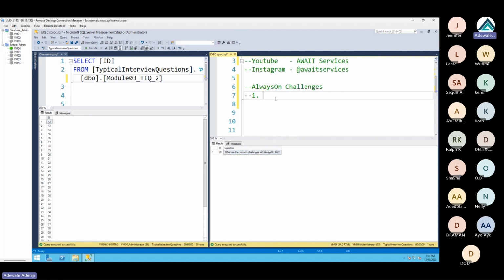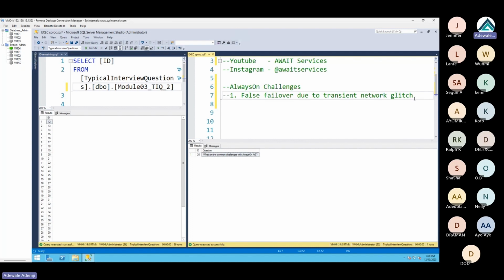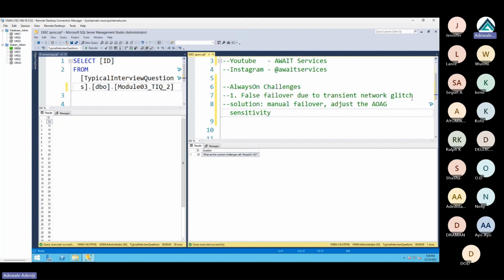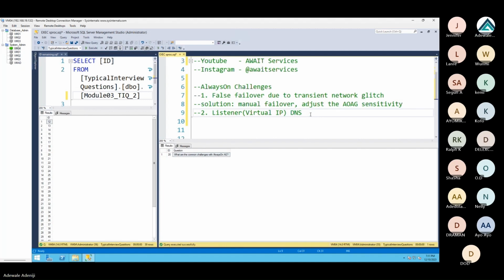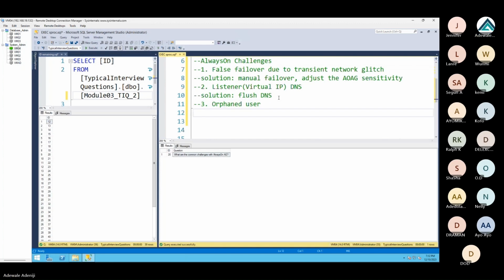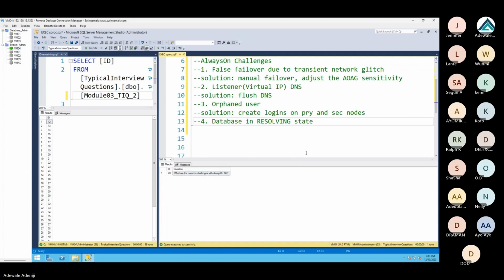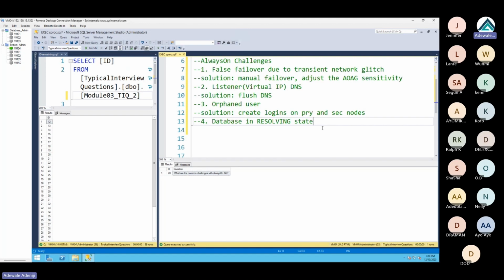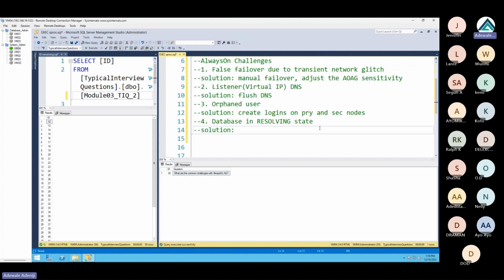AlwaysOn AG Challenges Part 1